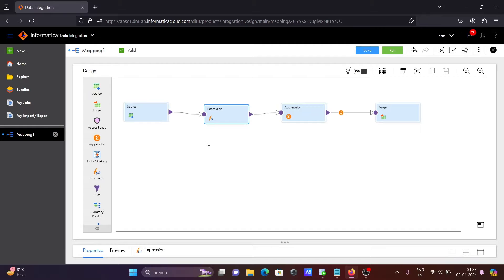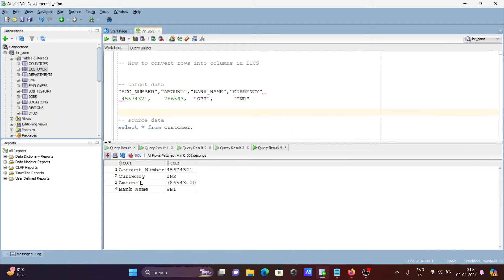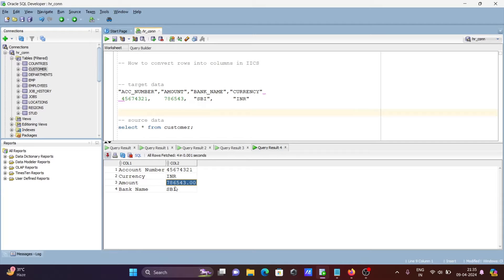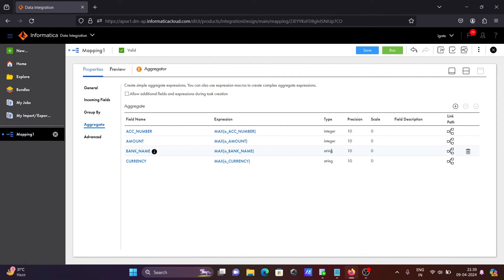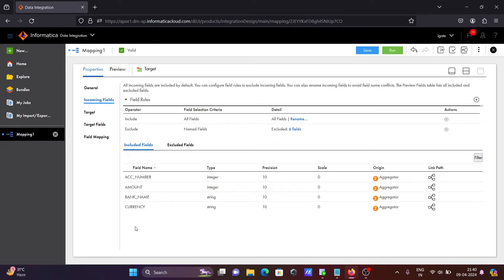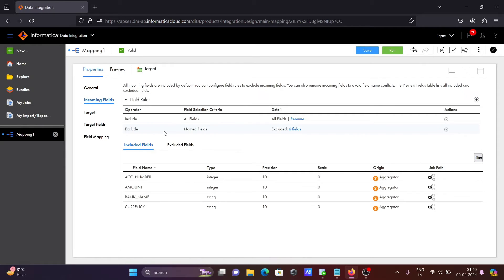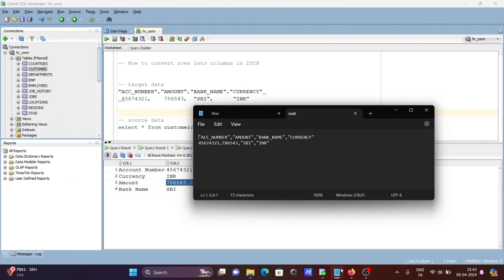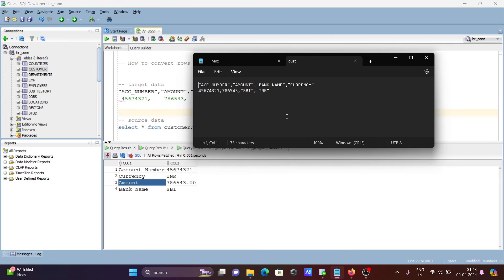How to Convert Rows into Columns in IICS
convert rows into columns iics

How to convert rows into columns

Mapping: Convert Rows To Columns

Convert rows into columns iics example

how to convert rows to columns in iics without normalizer

Convert rows into columns iics interview questions

which transformation helps to convert the rows into columns in iics